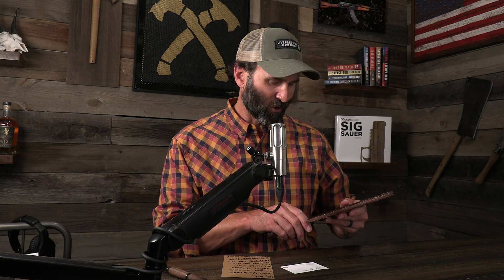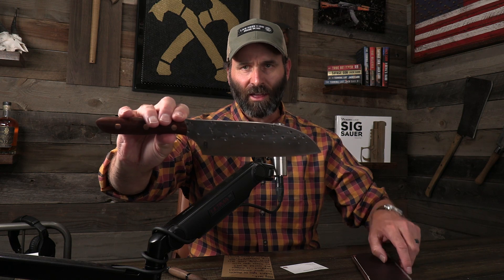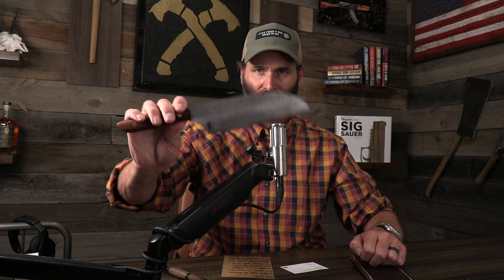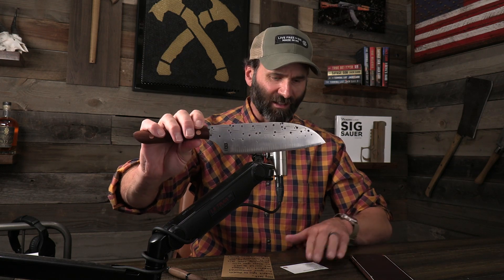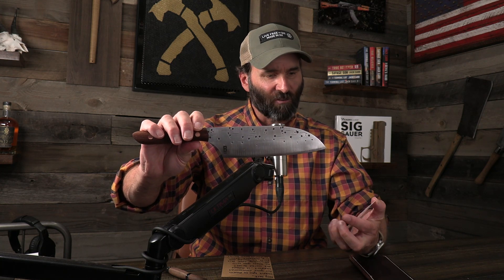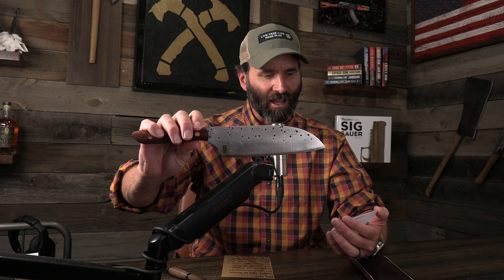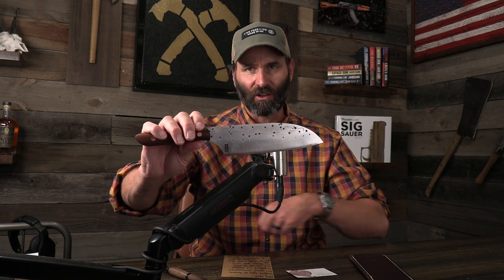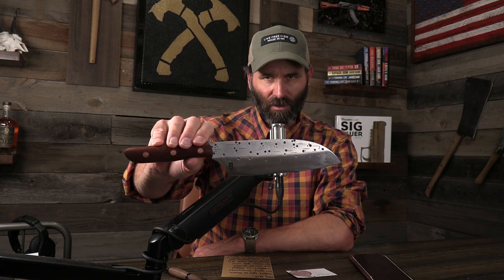Custom Burch Barrel x Cudaway Knife - Danger Close Gear Spotlight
Presented by SIG Sauer.

Follow Jack on Instagram @jackcarrusa